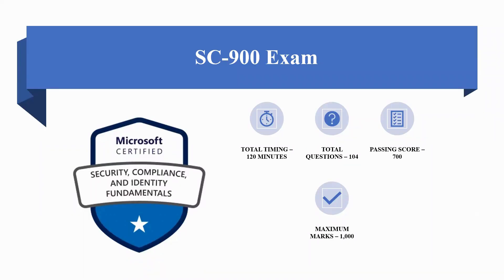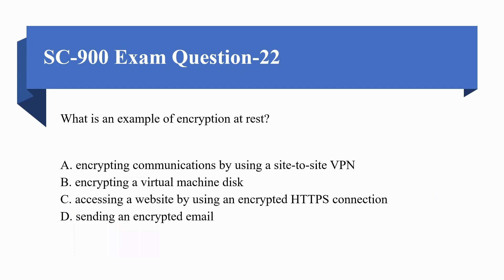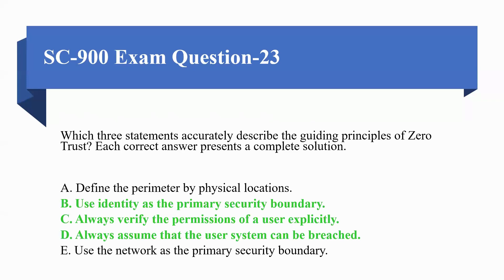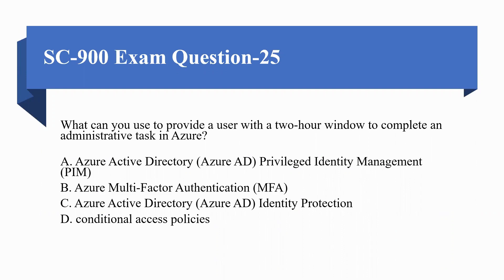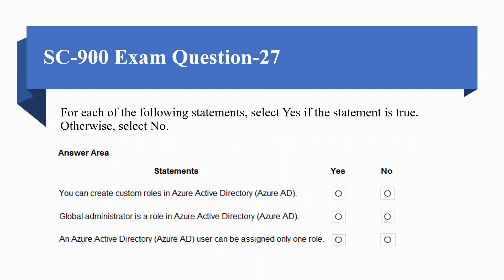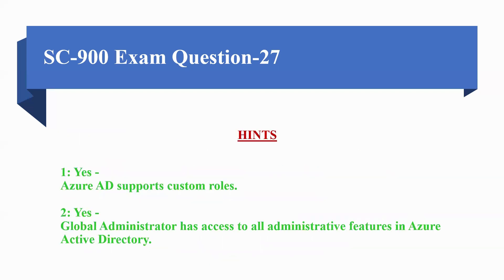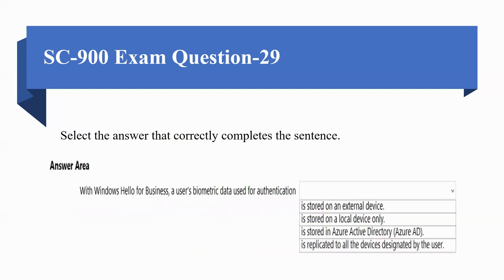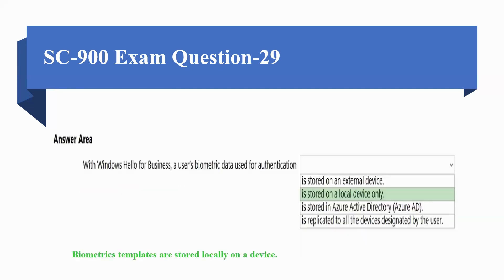SC-900 | Microsoft Security, Compliance and Identity Fundamentals | Real Exam Questions | Part -3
This is Microsoft Security, Compliance and Identity Fundamentals (SC-900) Exam Real time Questions. This is a complete series of sc-900 exam questions.

This video will help those who want to achieve sc-900 certification in one go. These are the real time questions and this series will cover all the questions that are necessary to qualify the Exam. This is the third part of the series and it contains 10 questions.

This exam is targeted to those looking to familiarize themselves with the fundamentals of security, compliance, and identity (SCI) across cloud-based and related Microsoft services.

This is a broad audience that may include business stakeholders, new or existing IT professionals, or students who have an interest in Microsoft Security, compliance, and identity solutions.

Candidates should be familiar with Microsoft Azure and Microsoft 365 and want to understand how Microsoft Security, compliance, and identity solutions can span across these solution areas to provide a holistic and end-to-end solution.

Microsoft Security, Compliance, and Identity Fundamentals: Describe the concepts of security, compliance, and identity.

Learn about core concepts that are foundational to security, compliance, and identity solutions, including shared responsibility, Zero Trust, data residency, the role of identity providers, and more.